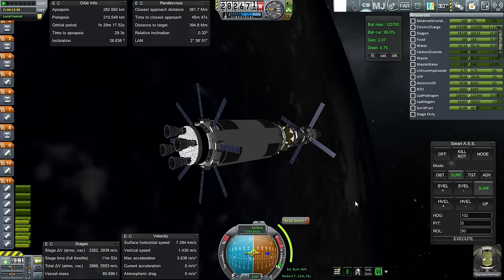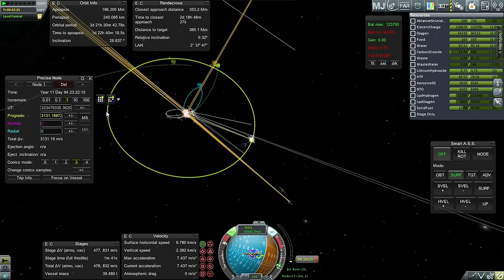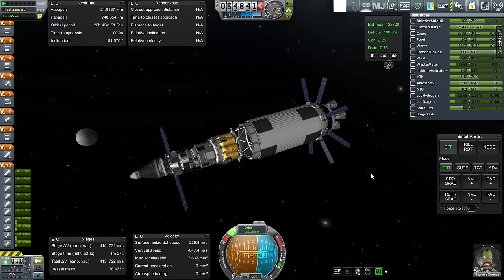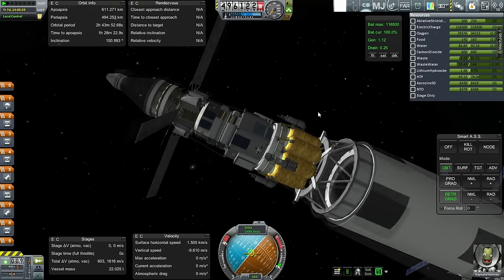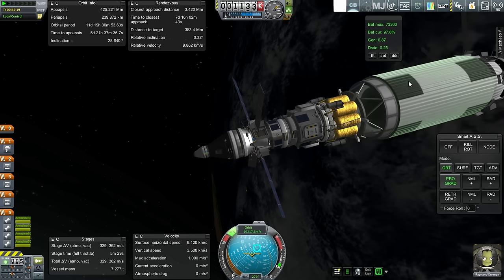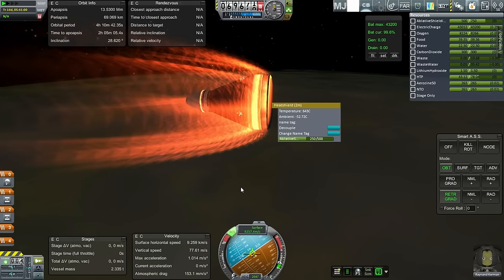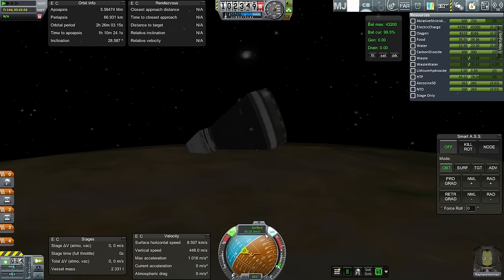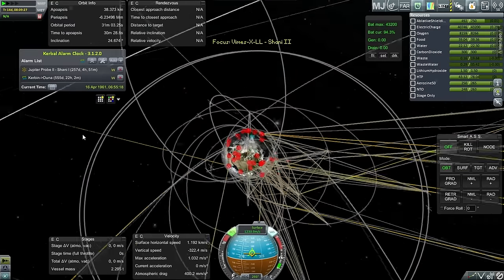Realism Overhaul in KSP Beta 45 - And Sometimes Madness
Just a simple trip to the moon and back . . .